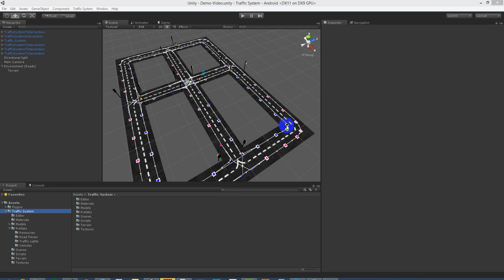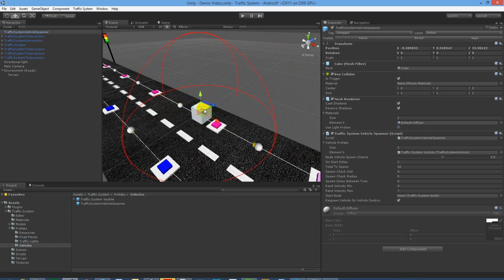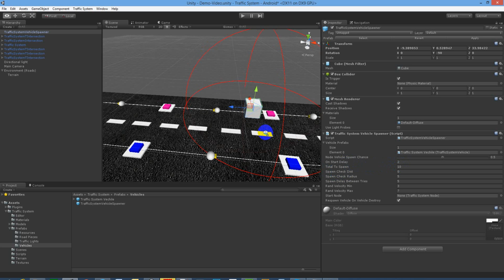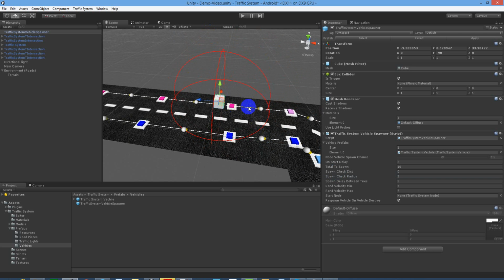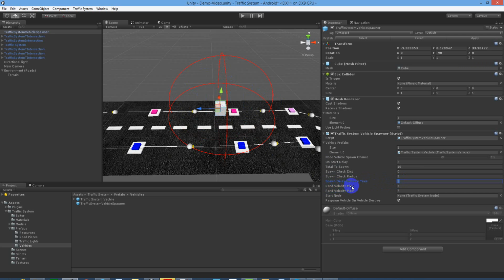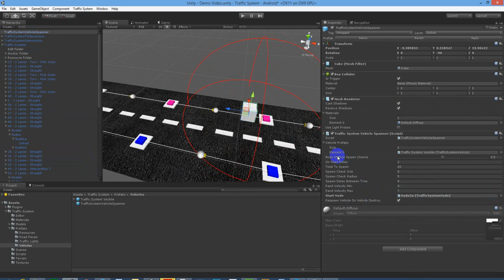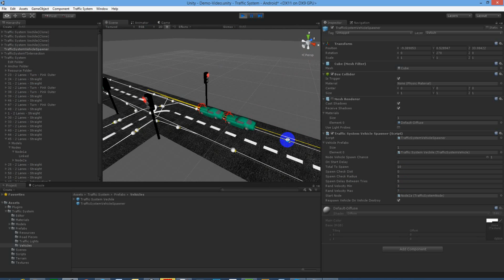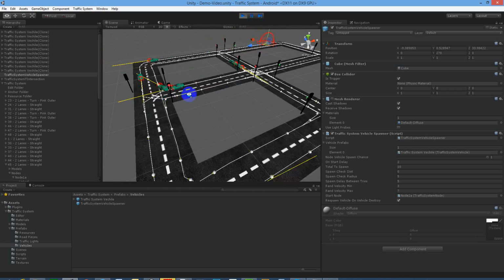Unity3D - Road & Traffic System - How to Spawn Vehicles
This tutorial shows you how to use the Traffic System to Spawn Vehicles in Unity3D.